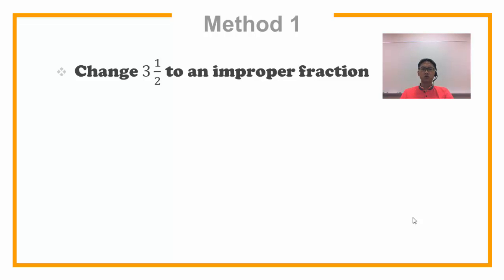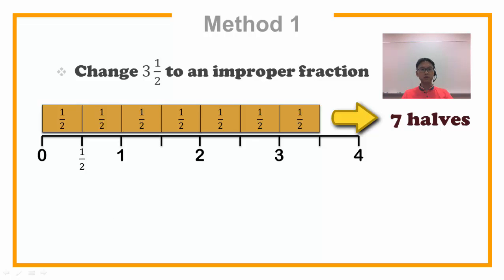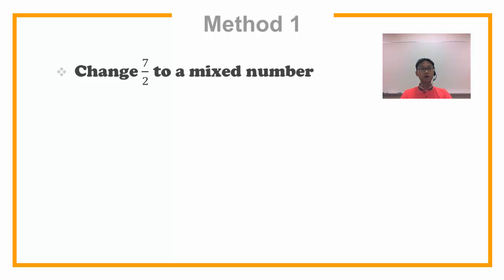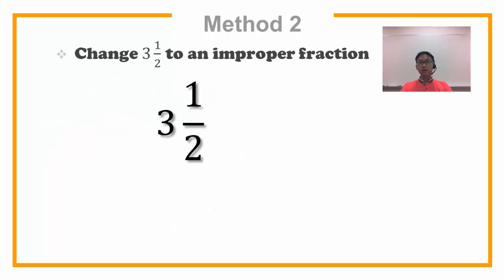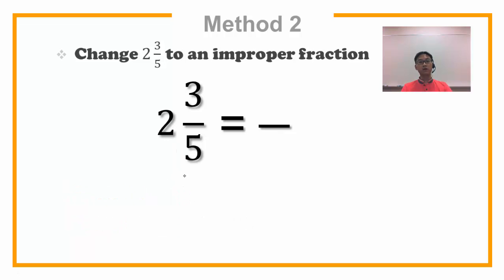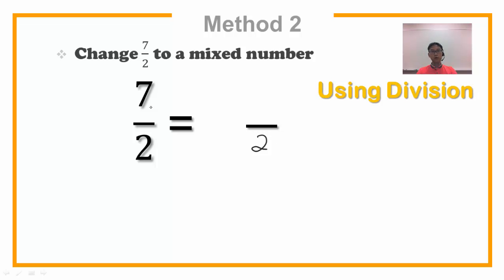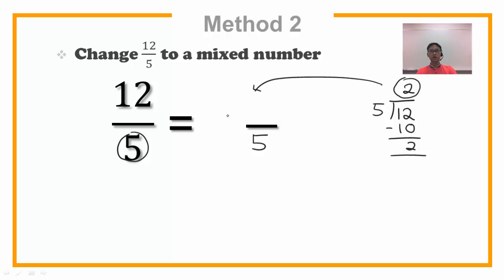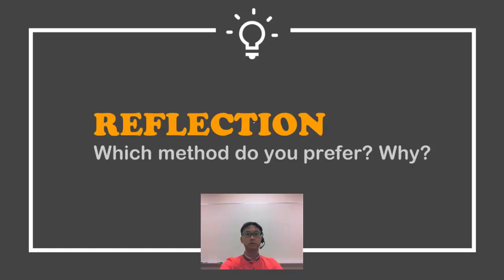Fractions - Converting Improper & Mixed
Procedures of converting improper and mixed numbers